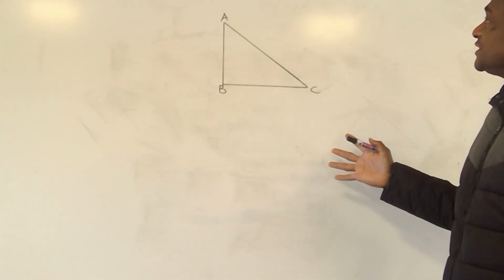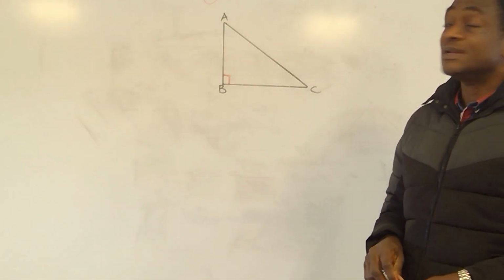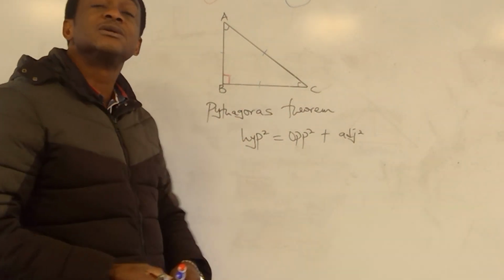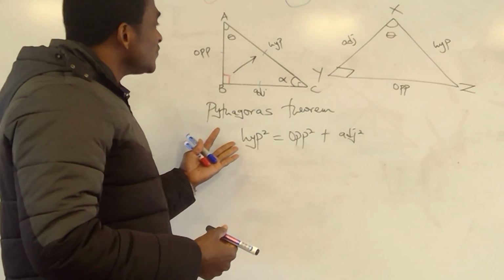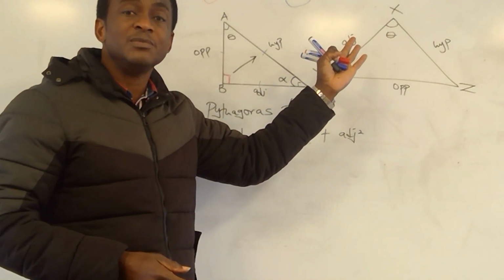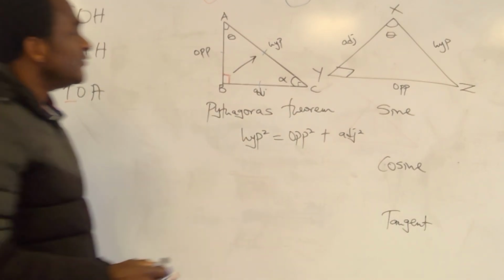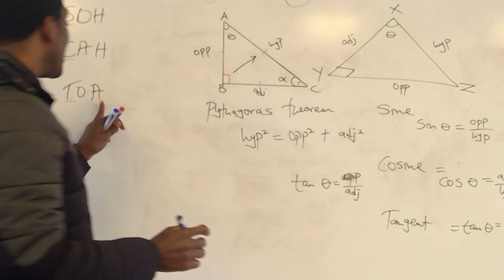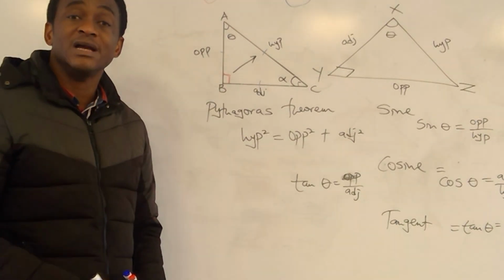Grade 10 Trigonometry Introduction(SOHCAHTOA)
Introducing methods of solving Problems involving right angled triangles.